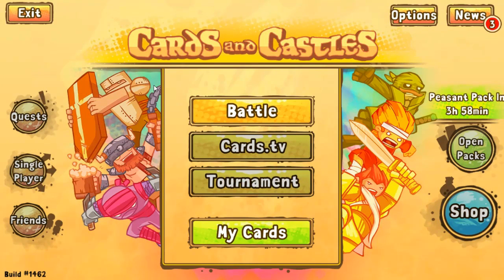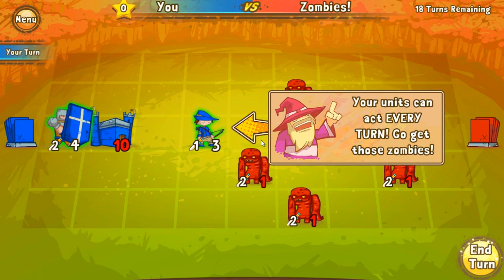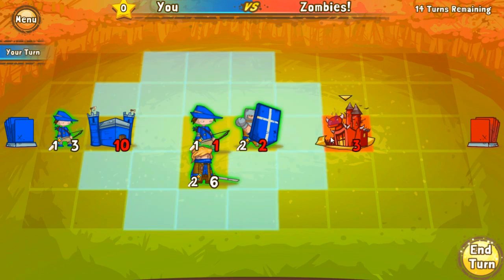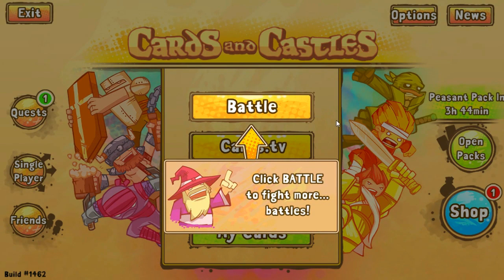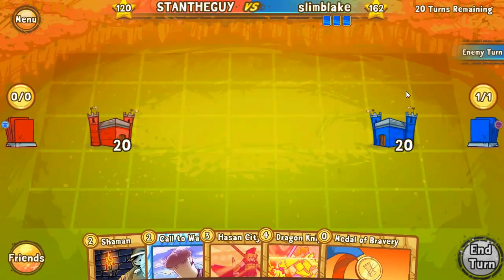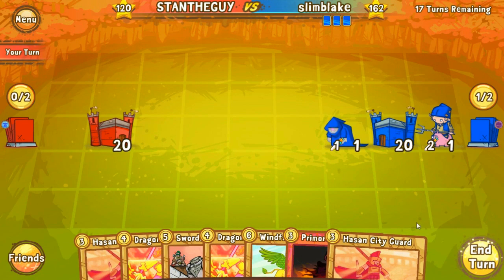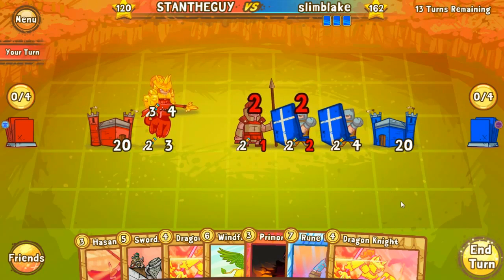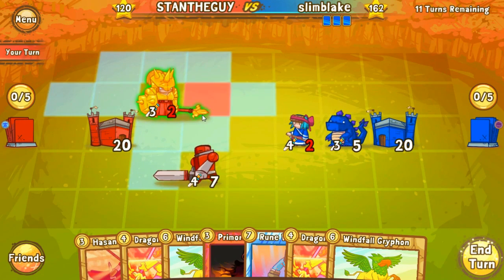Cards and Castles [INDIE GAME] [FREE TO PLAY]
A pretty cool collectable card game with art and animation reminiscent of Adobe flash animations. Great gameplay and neat experience, definitely going to make another video on this game.

~ Follow Me ~